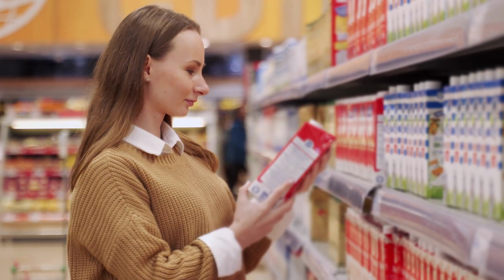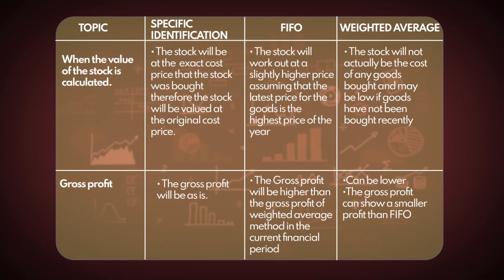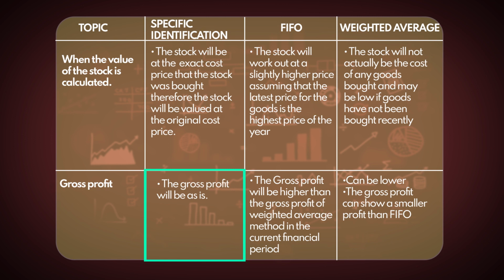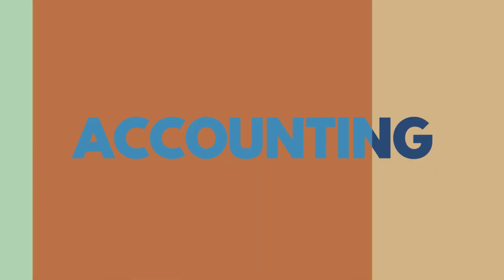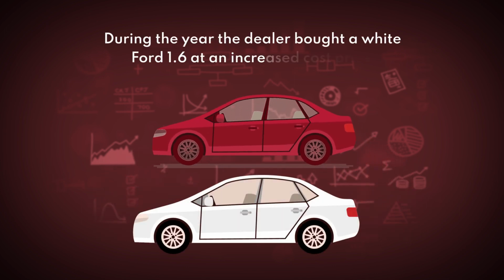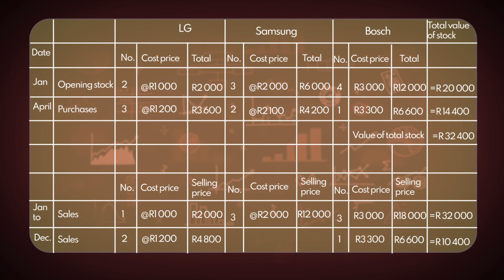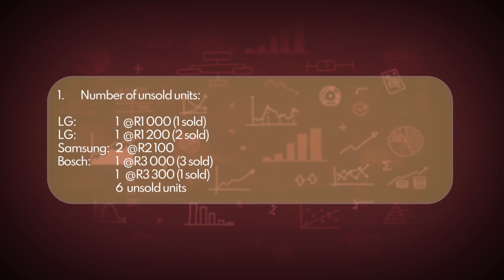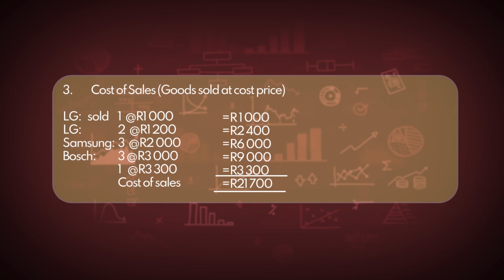Spongein Grade 12 Accounting - Inventory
This Grade 12 Accounting lesson tackles the concept of inventory. We go through how to understand and apply the stock systems and methods using illustrative methods of demonstrating the valuation of stock.

Spongein is a learning app used by students in high school to easily learn a topic in 10 minutes. Spongein offers over 1000+ bite sized videos that cover all topics in Maths, Natural Sciences, Physics, Biology, EMS, Accounting, Business Studies, English and more!